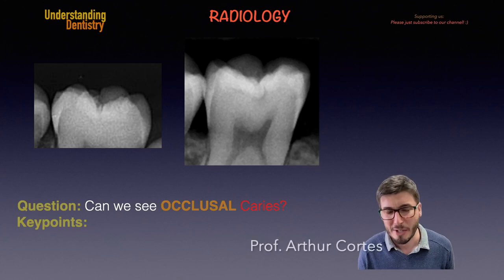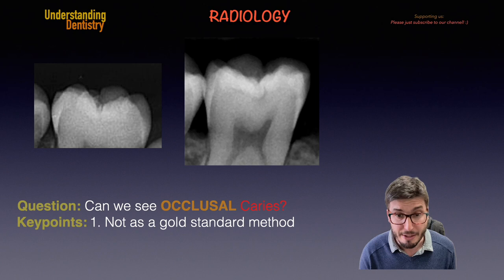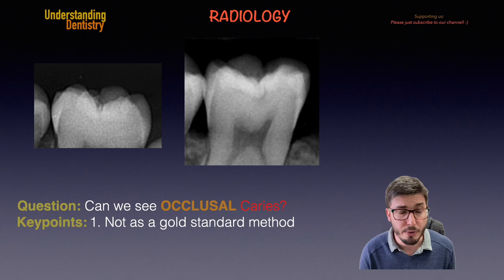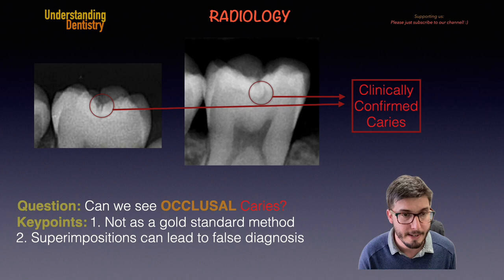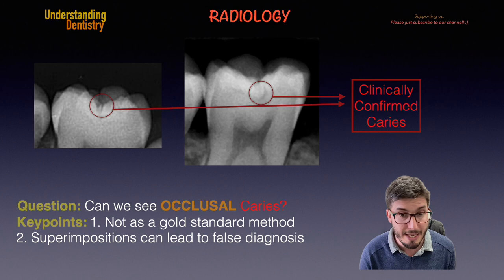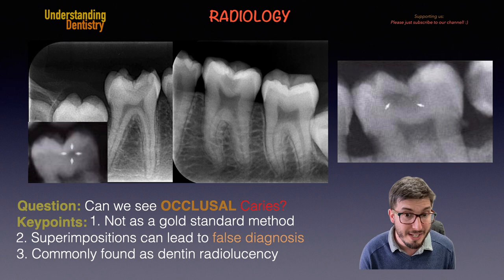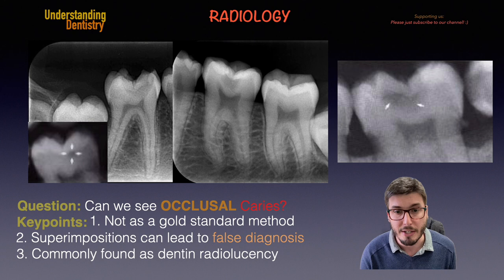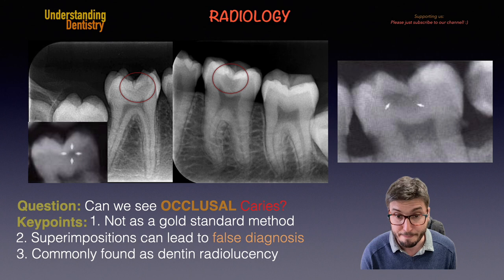Can We Detect Occlusal Caries on Radiographs? (Bitewing x ray | caries removal icdas classification)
Main Keypoints for identifying and diagnosing Occlusal Caries on Intraoral Radiographs.

Topics included are:
- How to detect caries on radiograph caries, and perform the management by risk assessment with ICDAS classification on radiographs, including Bitewing x ray before deep caries removal (or Periapical x-ray).
- A video about caries diagnosis.